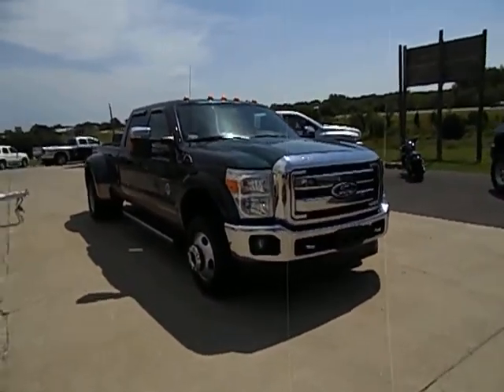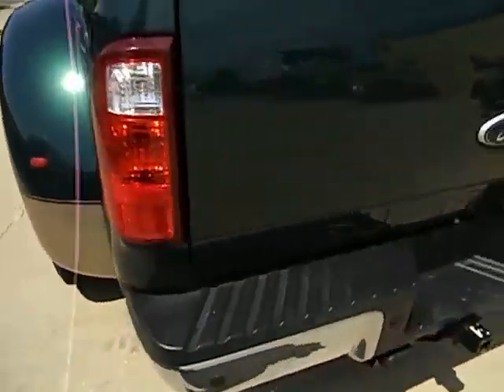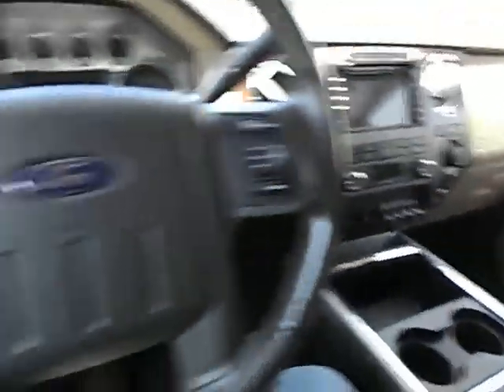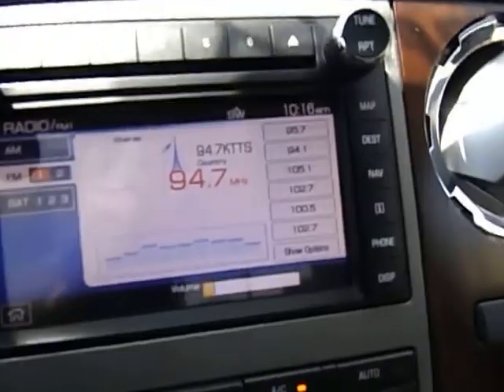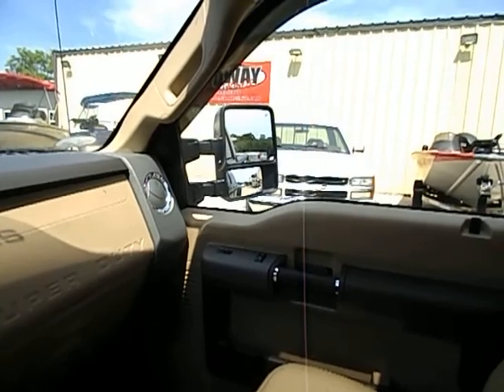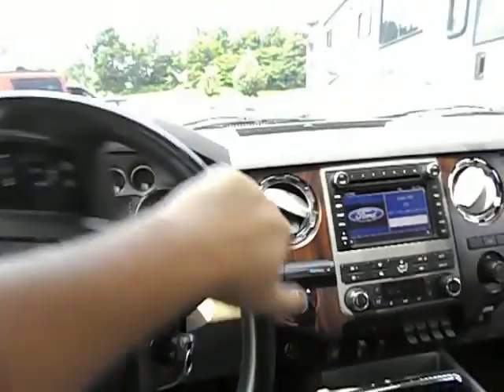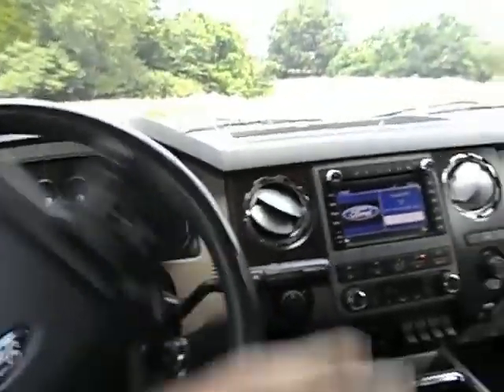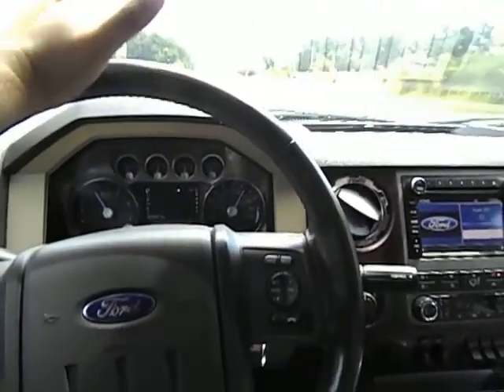2011 FORD F350 LARIAT 4X4 POWERSTROKE MIDWAYPOWERSPORTS.COM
2011 FORD SUPER DUTY F350 LARIAT FX4 4X4 CREW CAB DUALLY POWERED BY THE 6.7L POWERSTROKE DIESEL ONE OWNER AVAILABLE AT MIDWAYPOWERSPORTS.COM IN SPOKANE, MO